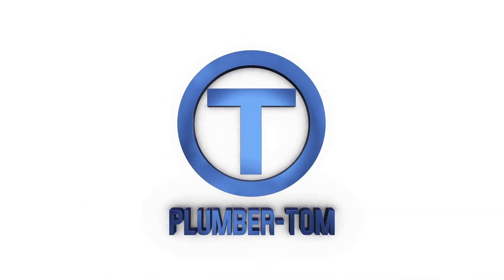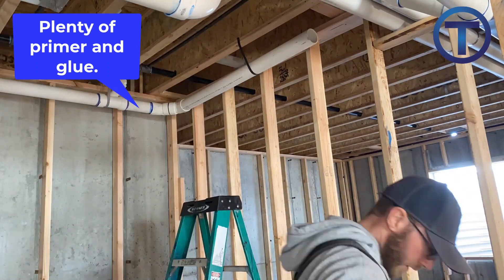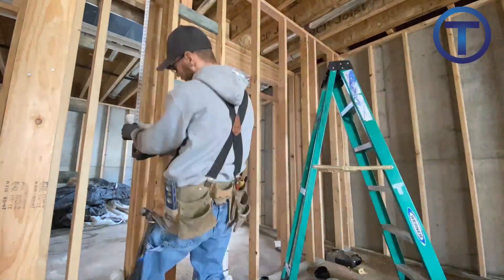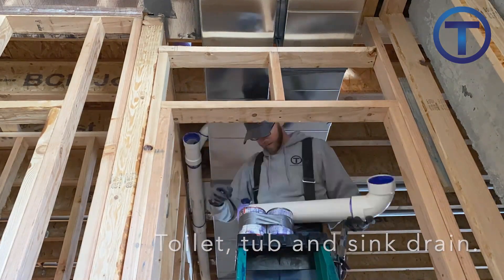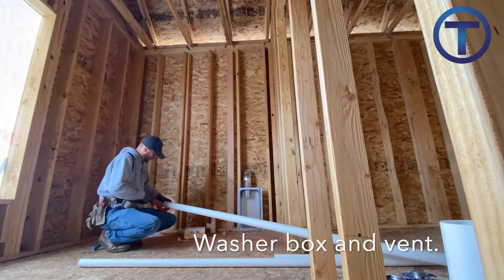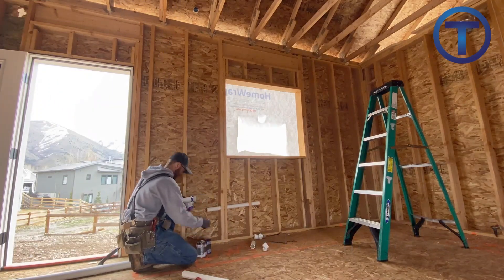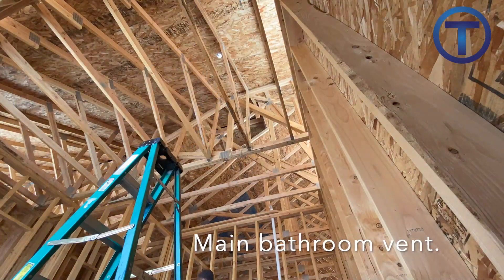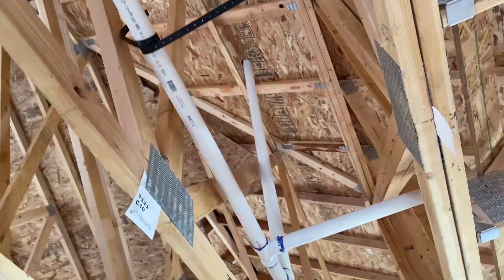DWV Rough Time Lapse with Explanation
In this video Plumber-Tom does the drain, waste and vent piping for an entire house!  You can watch the whole process unfold from the basement to the roof!  Plumber-Tom explains his methods and preferences for drainage and vent installation using PVC Schedule 40 DWV Cellular Core PIpe.

Learn everything you need to know to successfully install venting systems for drainage pipes. Learn the methods approved by the International Plumbing Code (IPC) and the Uniform Plumbing Code (UPC).

Study Resources

2024 IPC, IFGC and MATH

2021 IPC, IFGC and MATH

2024 UPC and MATH

2021 UPC and MATH